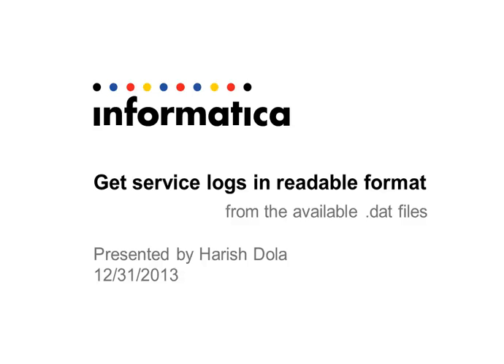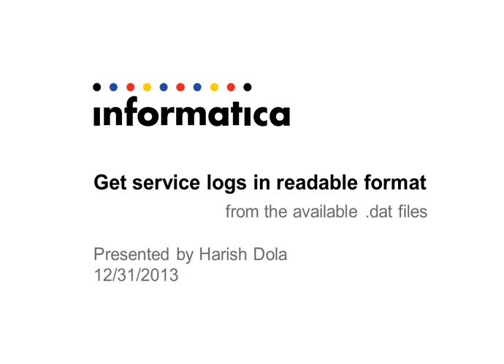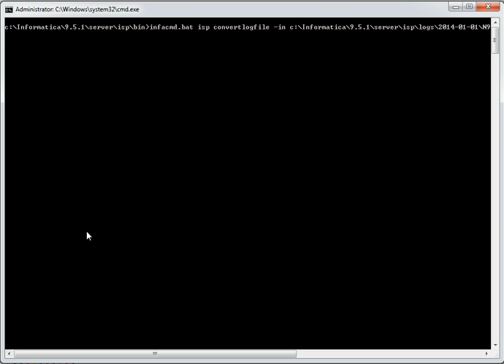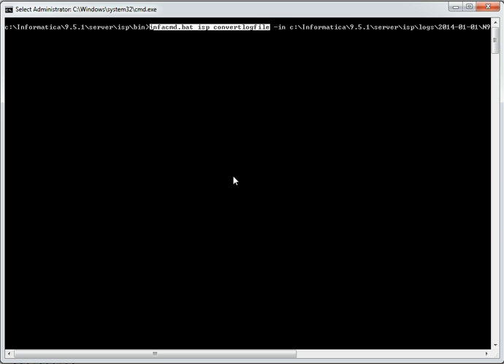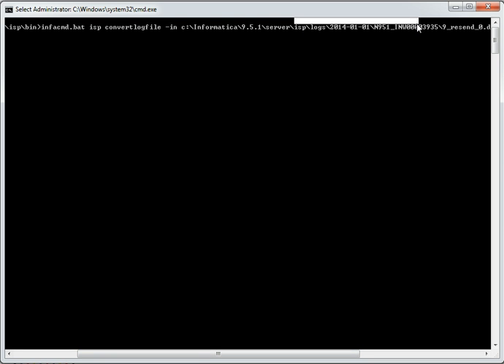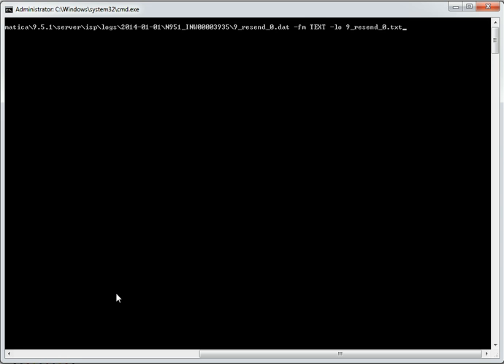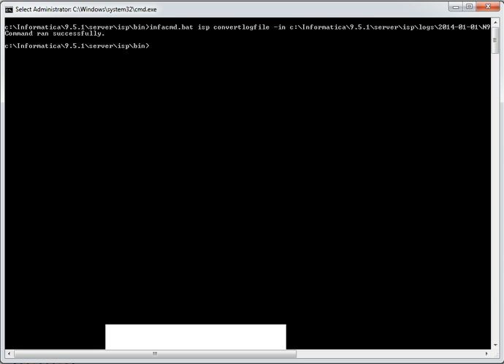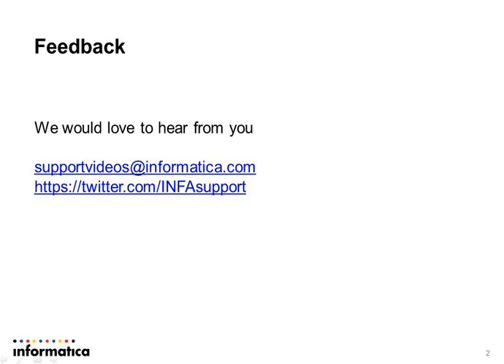How to get service logs in readable format using convertlogfile utility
Converting log files to readable format from the existing .dat files using convertlogfile utility for quick reference, instead of collecting the logs from adminconsole.